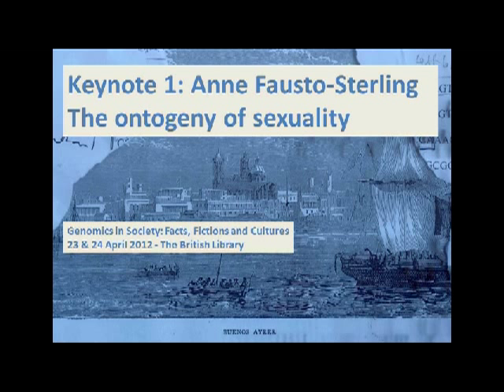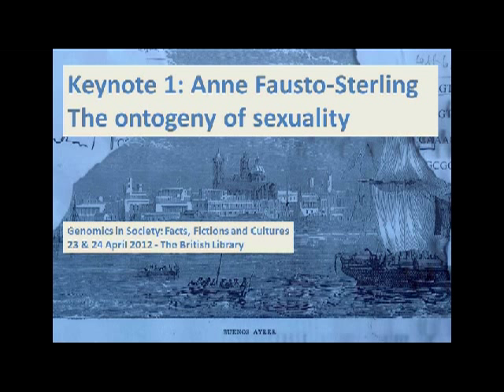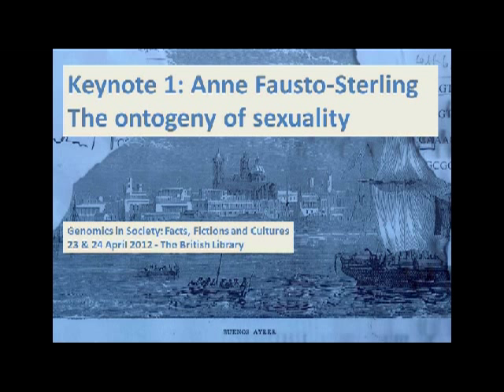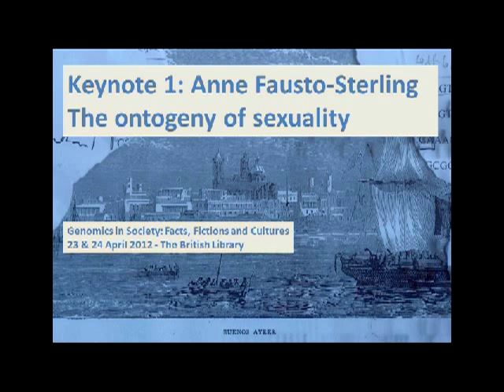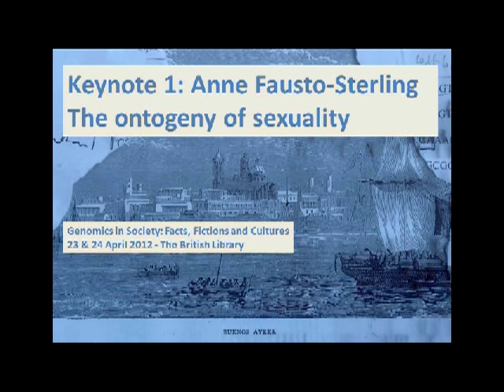Genomics in Society: Facts, Fictions and Cultures: Anne Fausto-Sterling Keynote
Keynote 1: Professor Anne Fausto-Sterling, Brown University

The ontogeny of sexuality
Frequently, contemporary discussions frame the origins of human sexuality (and sexual preferences in particular) in terms of an additive model of genes and environment. I will argue that developmental models are more appropriate frames. In this talk I will suggest what developmental and dynamic models of human sexuality might look like. I will focus on the first several years of life and discuss in particular gender and the transition from presymbolic to symbolic knowledge.